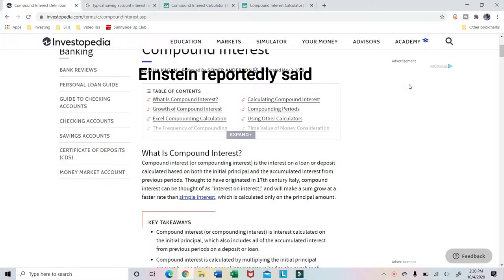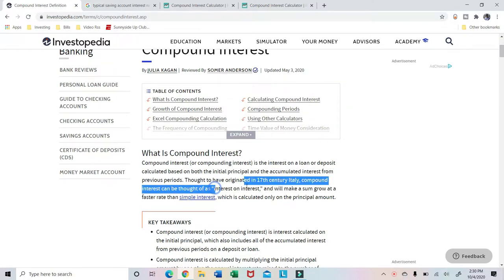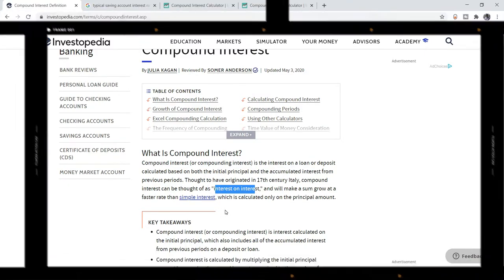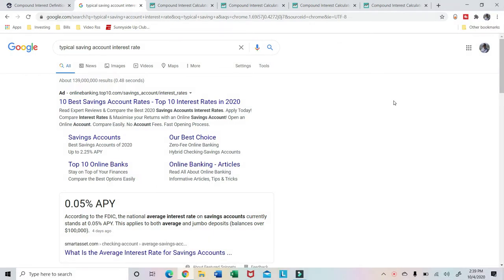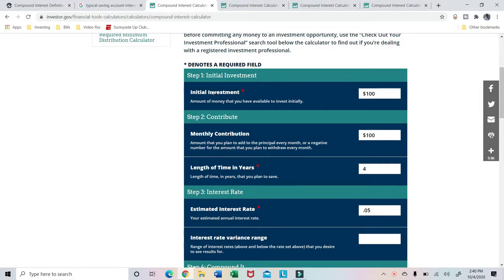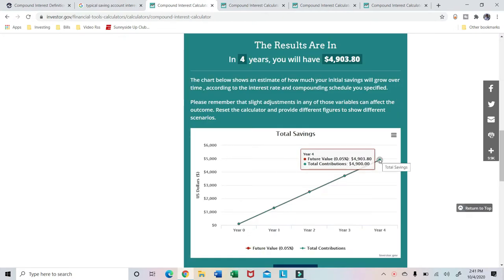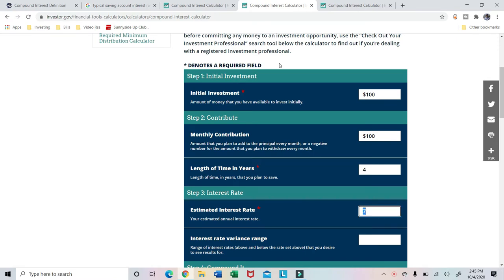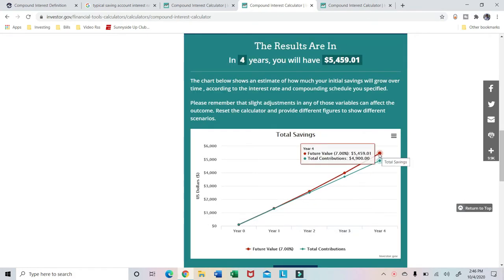What is compound interest?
An addition to the One Minute Definition playlist. No question is dumb, only the ones you never ask. Start your journey here.

Feel free to write in the comments any ideas for future content.